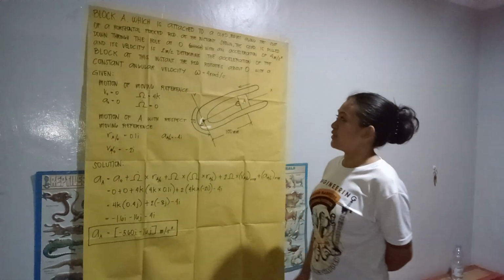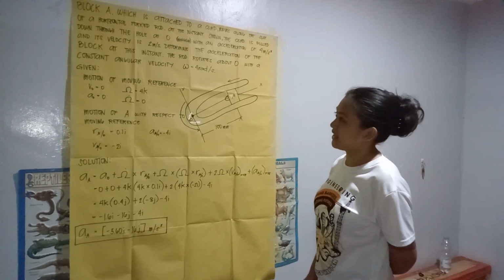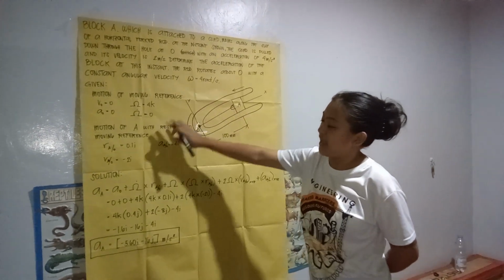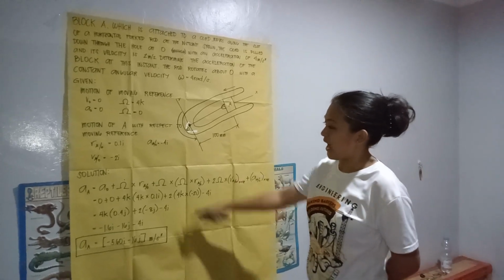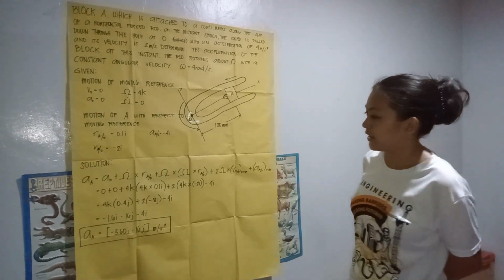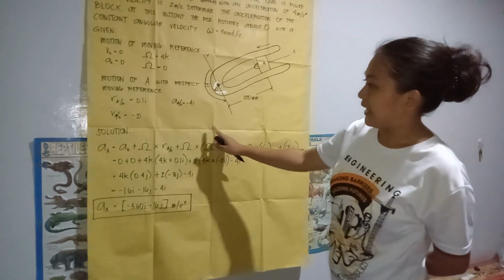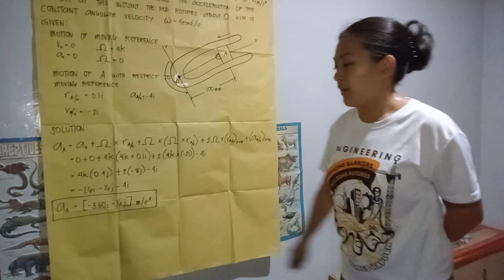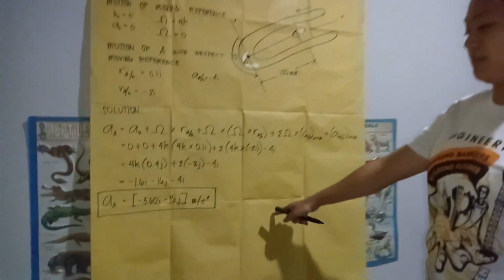Relative Motion - Rotating Axes